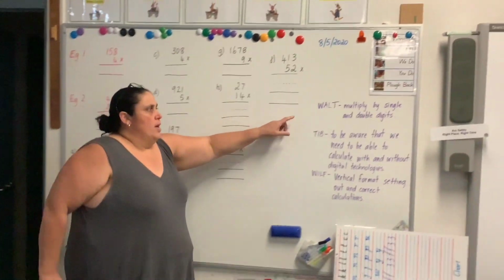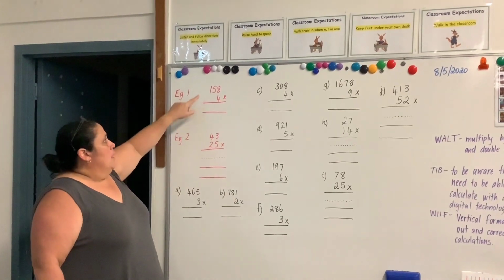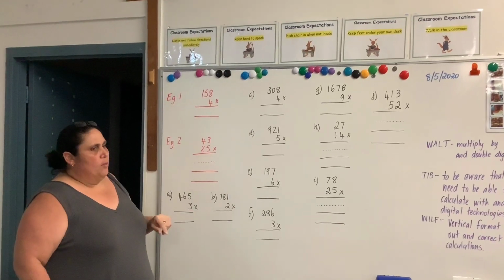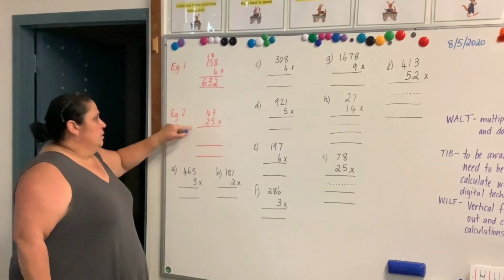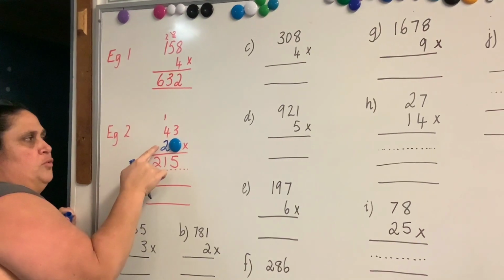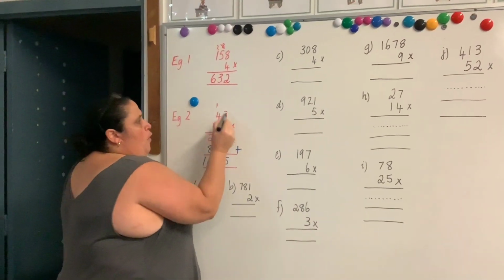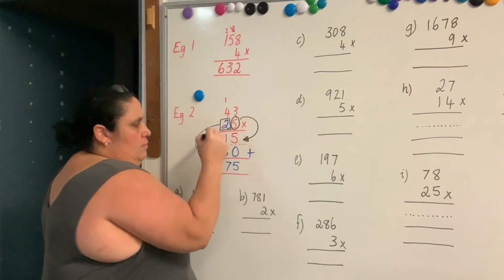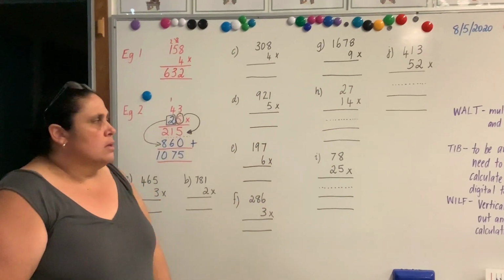5/6 Maths lesson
All 5/6 students to complete on a black page in their booklet.